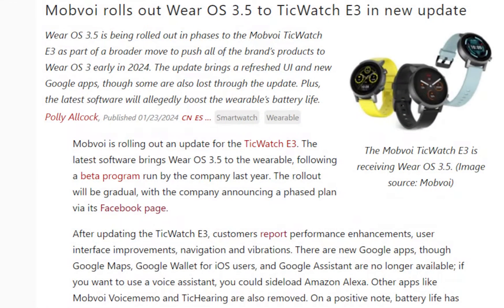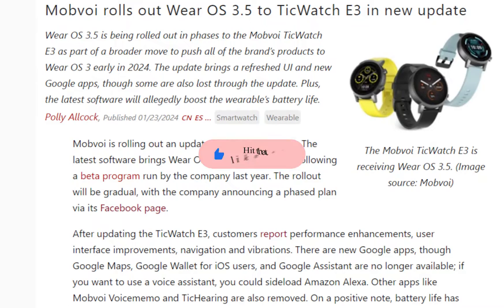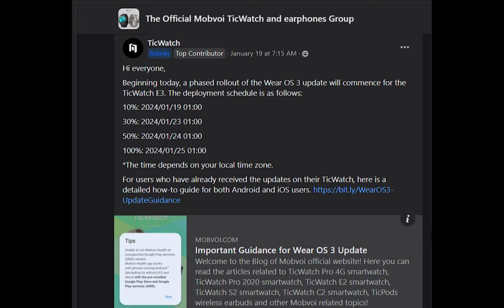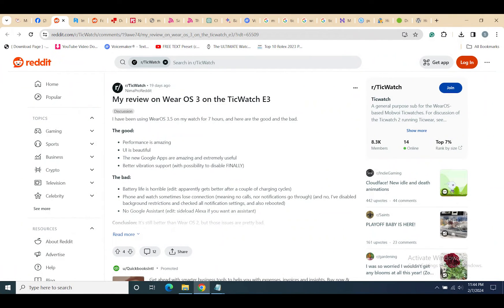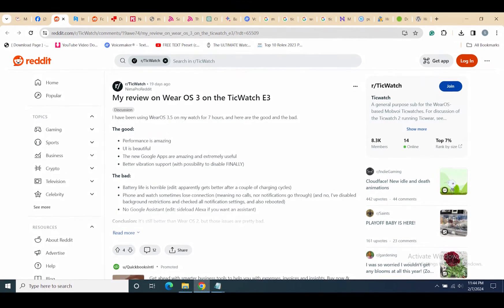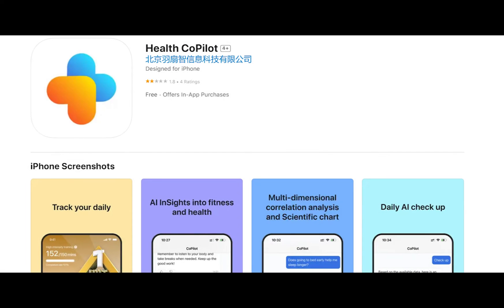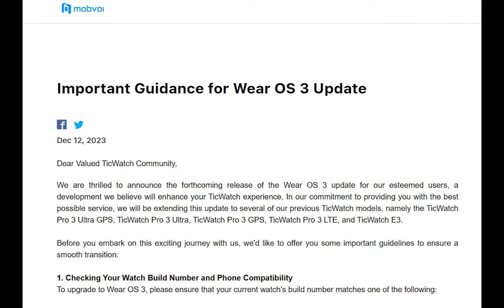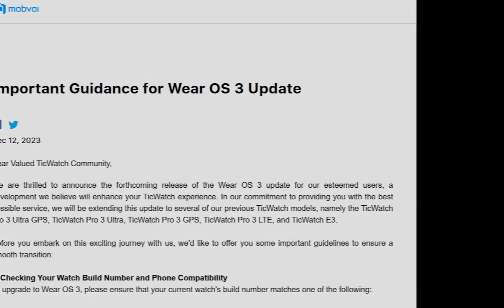Google Maps Gone, Alexa In Mobvoi's Ticwatch E3 Wear OS 3 5 Update Explained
Just barely a few weeks after the announcement of a beta program for Ticwatch E3, Mobvoi has started deploying the much-anticipated Wear OS 3.5 to Ticwatch E3. The new update brings an enhanced user interface, improved battery life and health tracking features.